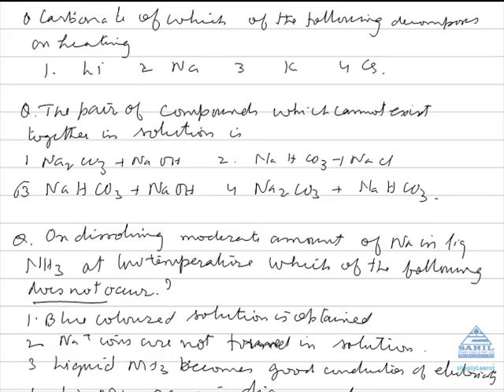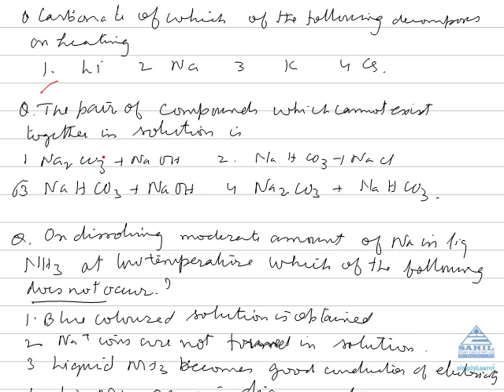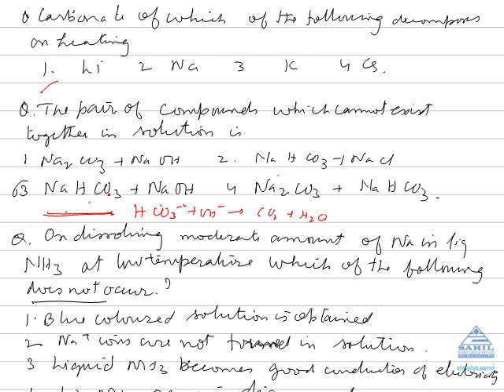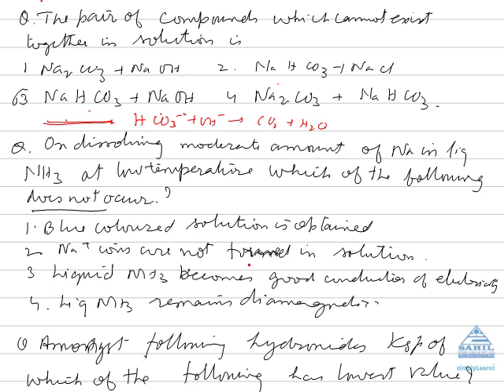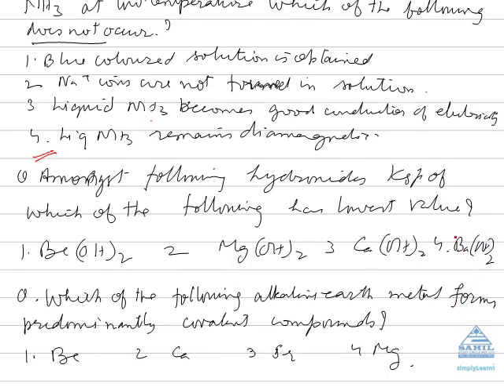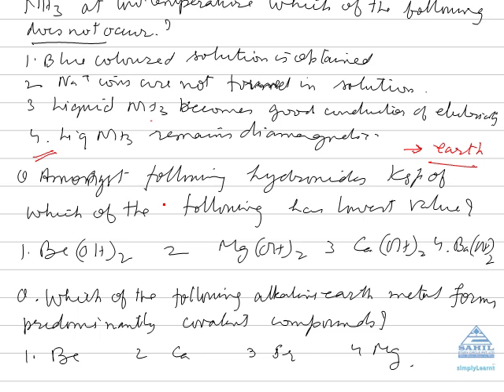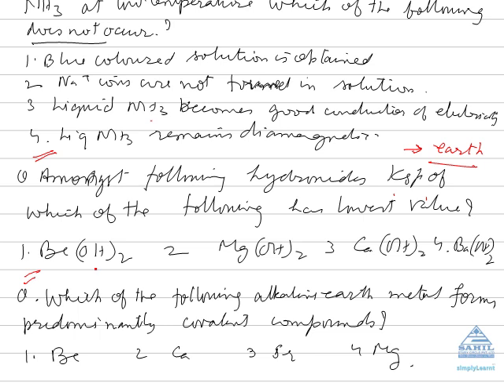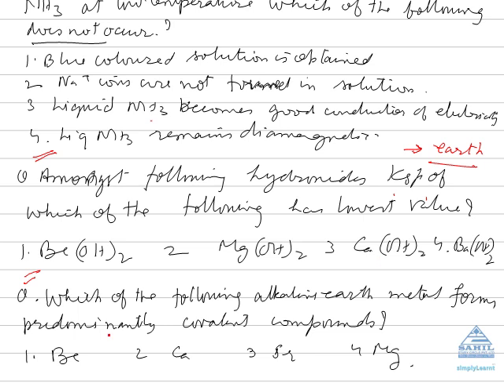s block elements 2 at SimplyLearnt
This video briefly describes all the important topics of s-block-elements-2 that is asked in various entrance examinations like AIPMT, DPMT, IIT-JEE, DCE, AIEEE etc. This video has been created jointly by SimplyLearnt and Sahil study circle to enable students to crack the entrance examinations.